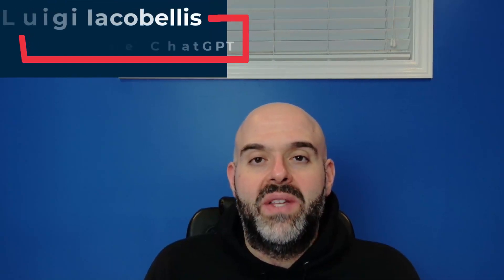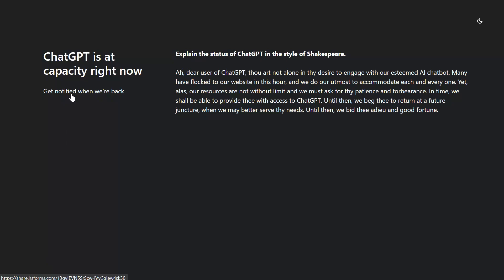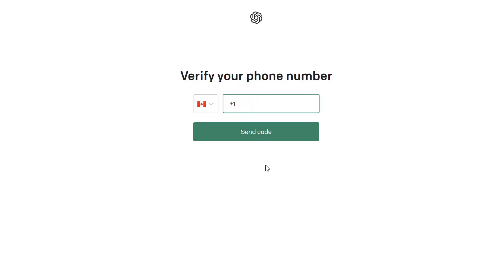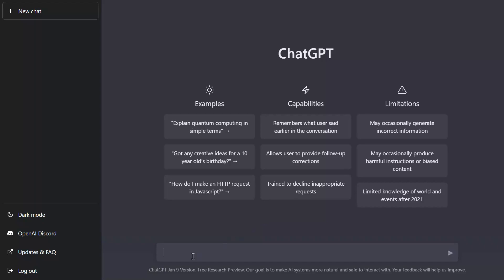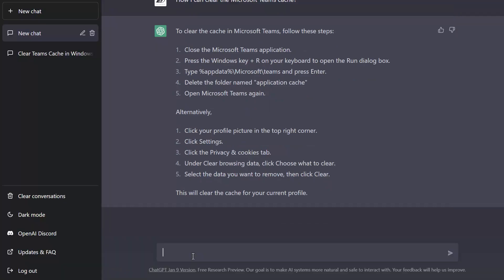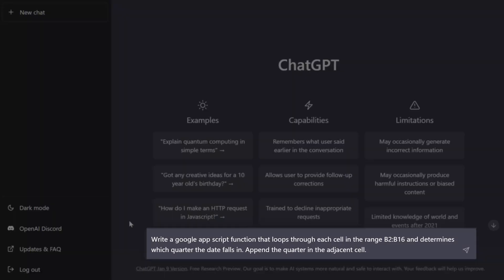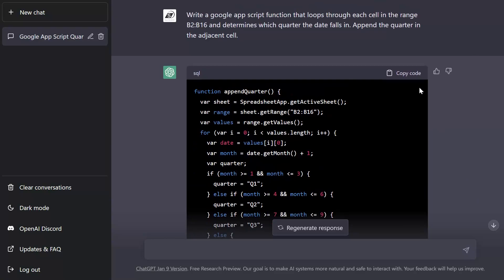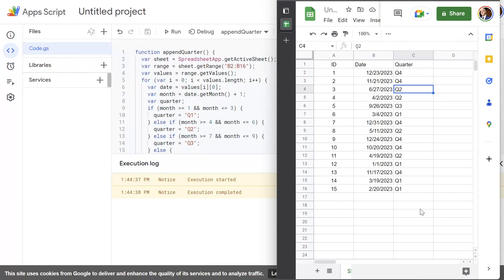How To Use ChatGPT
This tutorial will demonstrate how to use ChatGPT. Specifically, it will demonstrate how to use chat GPT for free. What is ChatGpt: ChatGPT is an artificial intelligence chatbot. Users can enter questions or prompts in the ChatGPT platform and it will respond instantaneously with the most appropriate answer based on the vast amount of information it has access to and is able to synthesize. What is chat GPT used for: There are endless possibilities when it comes to chat gpt use cases. What can chatgpt do: This video is going to demonstrate two different ways you can use ChatGPT in your day to day. First, it will demonstrate chat gpt microsoft teams. Specifically, it will demonstrate how to use ChatGPT to resolve issues with the Microsoft Teams desktop app. Second, it will demonstrate how to use chat gpt for coding. Specifically, it will outline chat gpt google apps script such that ChatGPT writes a google app script function to loop through a range of cells in a google sheet and determine the quarter that a date falls in and append it to the adjacent cell. This video will also demonstrate the following: how to sign up for chat gpt and how to sign up for chat gpt reddit. It will also preview the chat gpt error. Due to the popularity of ChatGPT, from time to time, users may receive a chat gpt at capacity error. This chatgpt at capacity meaning is typically due to high volume of usage. The video will showcase the chat gpt at capacity fix. Lastly, this video will answer the following questions: How do I access ChatGPT?, How can we use ChatGPT?, Why is ChatGPT not working?, How to use ChatGPT?, Is ChatGPT free to use?, Can anyone use ChatGPT?, Why is ChatGPT not working?.

Timeline
0:00 - Start
0:20 - ChatGPT at capacity meaning
1:00 - how to sign up for chat gpt
2:40 - Chat gpt Microsoft Teams
3:27 - Chat gpt google apps script